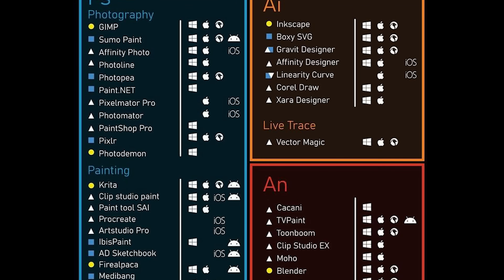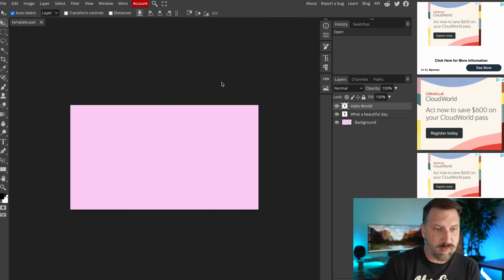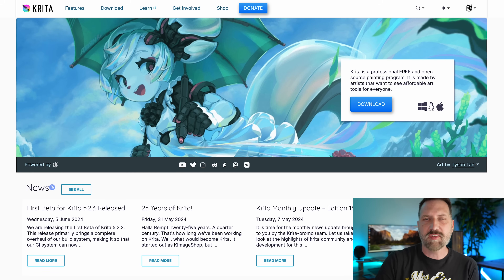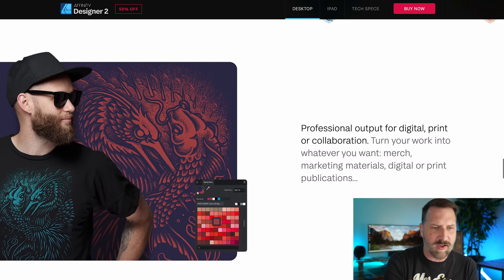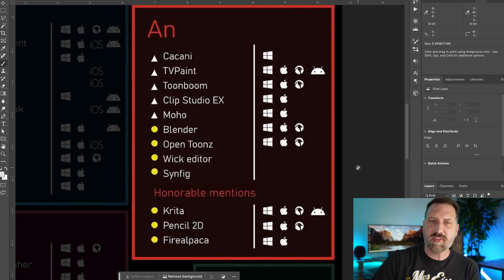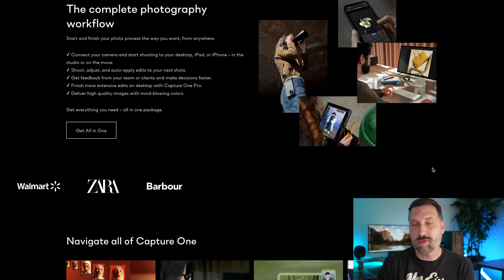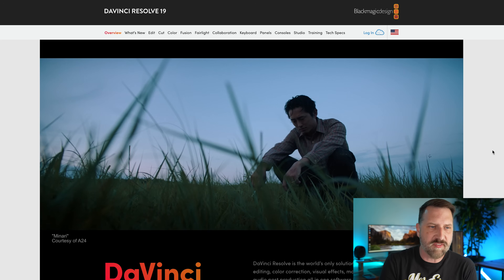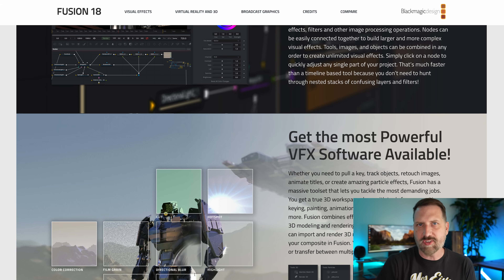Best Alternative to Every Adobe Program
Adobe keeps stepping on rakes lately but the good news is there are a lot of good alternatives to their software. Here are some of my favorites.